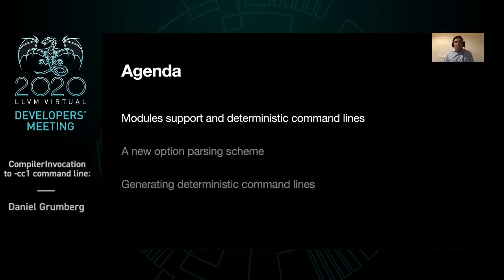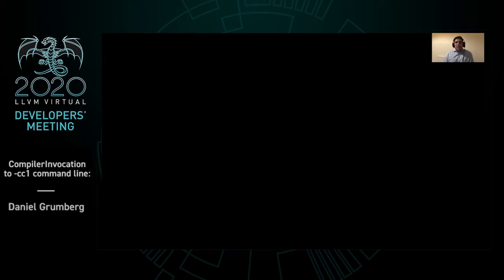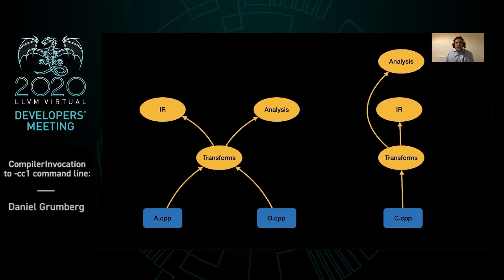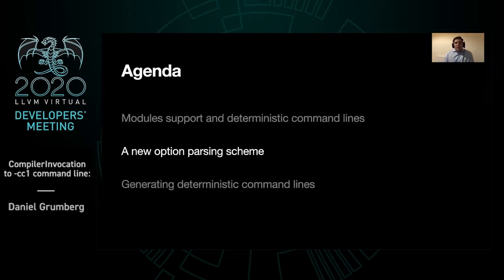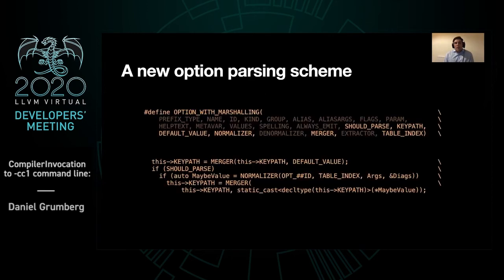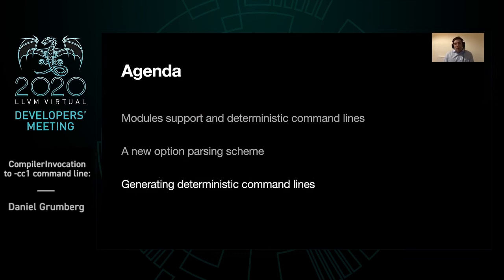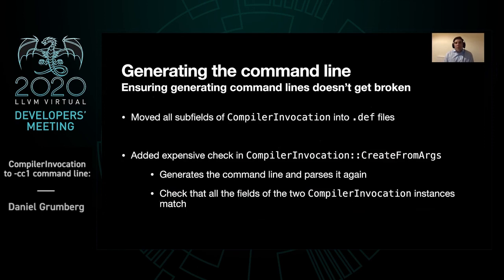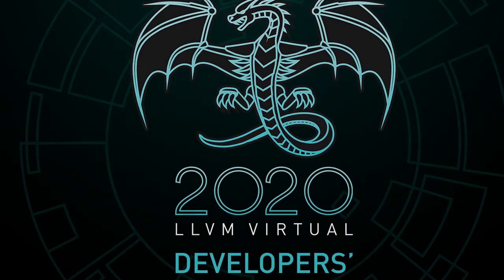2020 LLVM Developers’ Meeting: “CompilerInvocation to -cc1 command line”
CompilerInvocation to -cc1 command line - Daniel Grumberg

Slides:
Modules support needs a way to convert CompilerInvocation instances to -cc1 command lines. It is highly error-prone to maintain this mapping by hand, so we have automated the process. This talk will explain the design behind the new -cc1 option parsing and generation system and how best to use it.

This new system adds TableGen primitives that can be used to specify how to parse and conversely generate a -cc1 command line flag for a given option. By leveraging TableGen in this way we were able to remove large amounts of option parsing code from -cc1. This allows the generation of the mapping from CompilerInvocation instance to original command line options without the need for custom code.